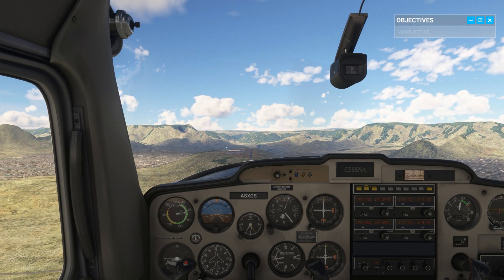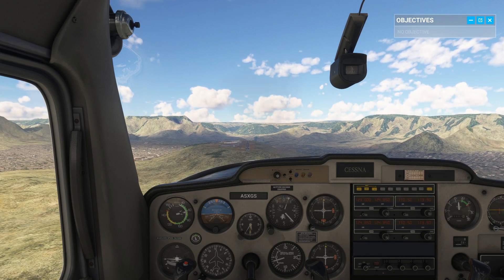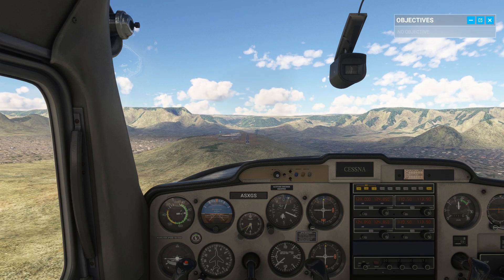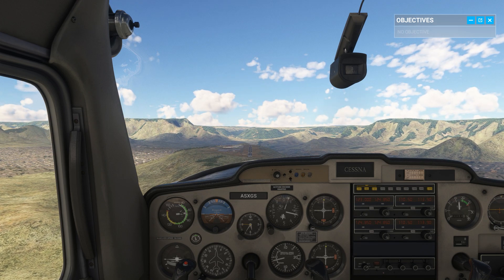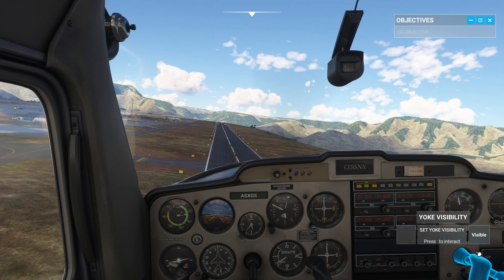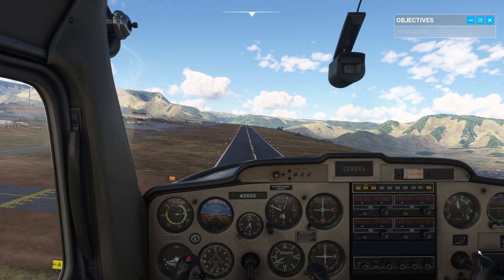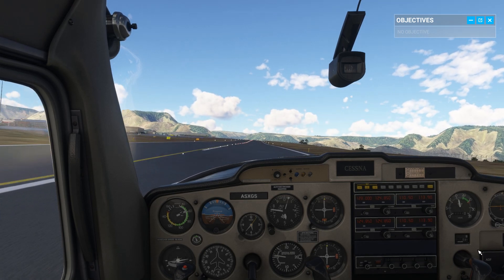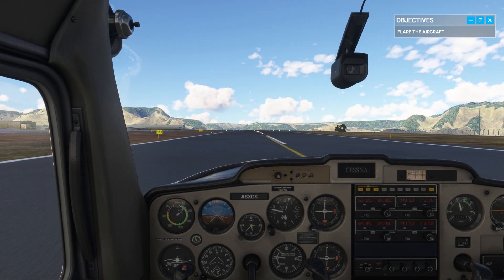Microsoft Flight Simulator [Flight Training: Take-Off & Landing Landing without Elevator]